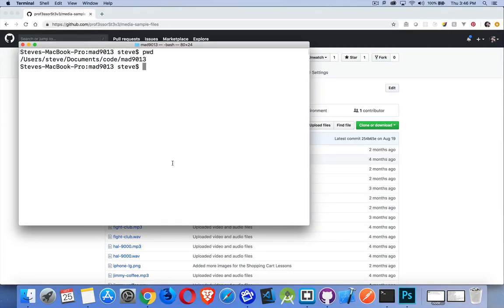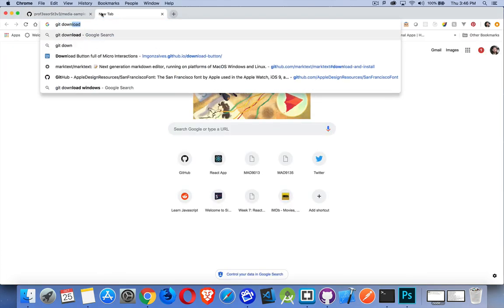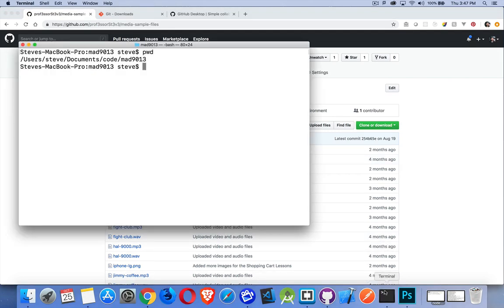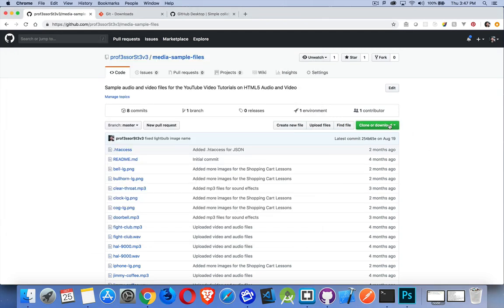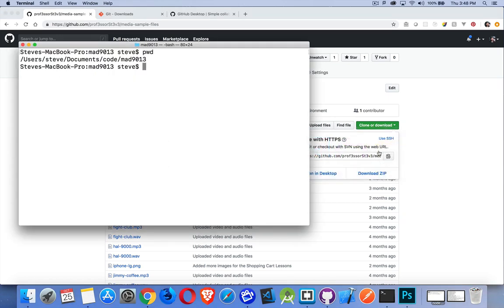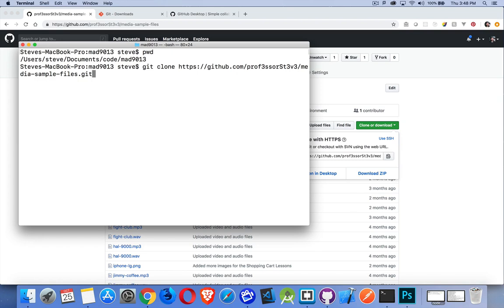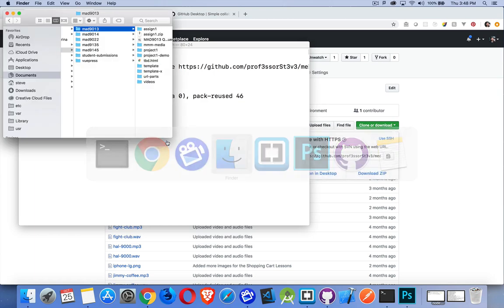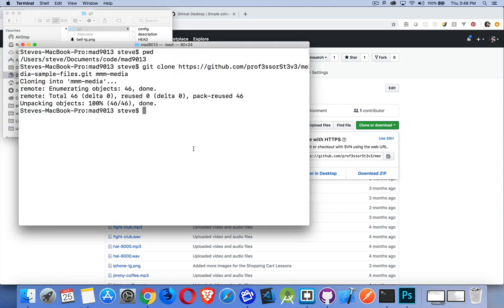Learn Git - Clone a Repo from the CLI - Episode 2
This quick tutorial shows you how to clone a github repo from the command line / CLI / Terminal.
Includes how to give the repo a custom folder name.